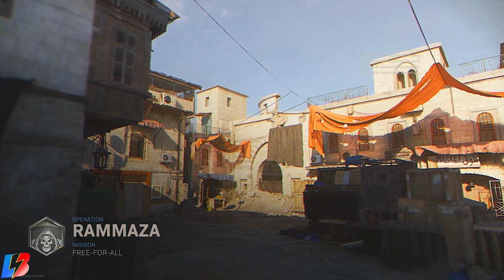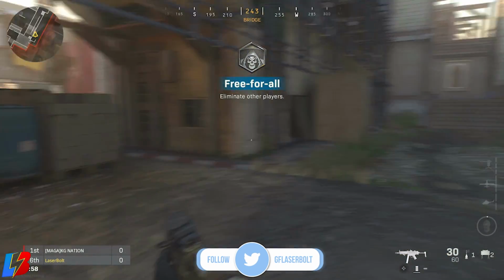Call of Duty Warzone LOOT RARITY HOW IT WORKS | Mordern Warfare Battle Royale Loot Tiers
Here is the Call of Duty Warzone Loot Rarity How it works in the Upcoming Battle Royale in Modern Warfare and how each loot tier levels work and how you are able to get it and use it. There are various Loot Rarity tiers that you can use in the game and each one has their levels and how much damage you can take before it breaks. Take a look at my video that shows you all the call of duty warzone battler royale loot tier or loot rarity and how it works.